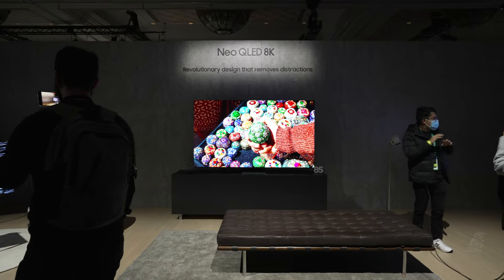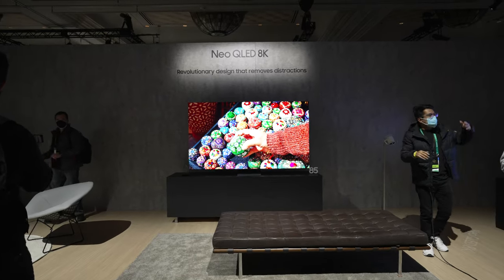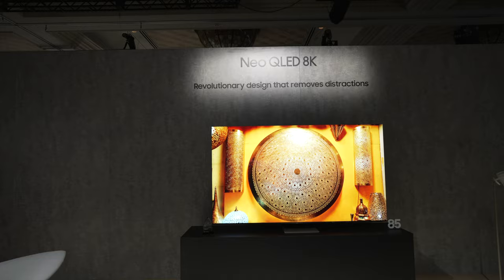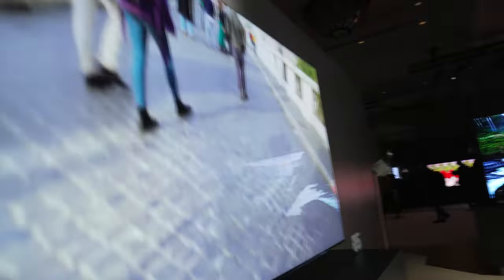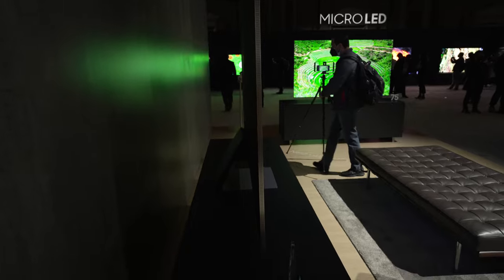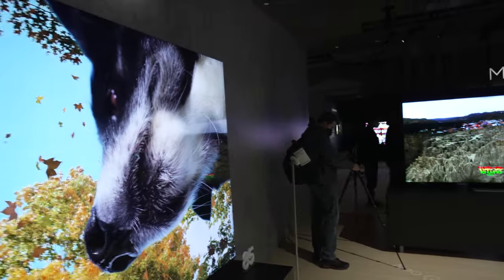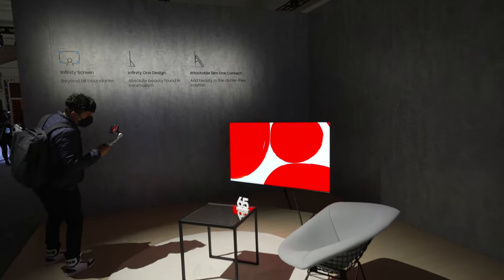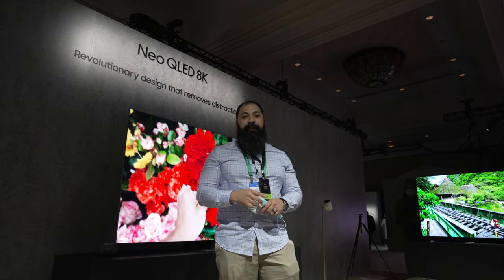2022 Samsung QN900B 8K Neo QLED TV| AVS Forum Best of CES Award Winner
2022 Samsung QN900B 8K Neo QLED TV| AVS Forum Best of CES Award Winner Winner See all of the videos from CES 2022 or check out to advertise your business.